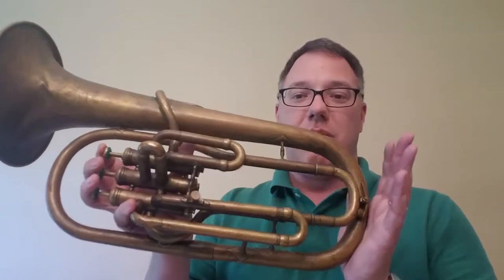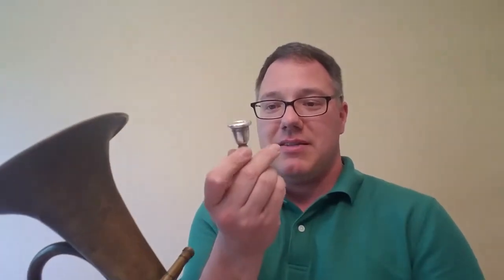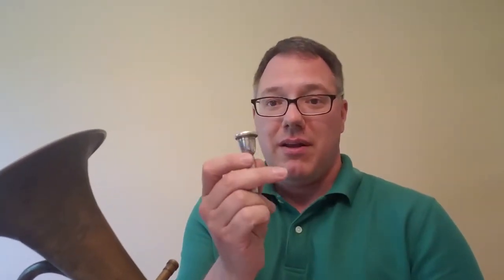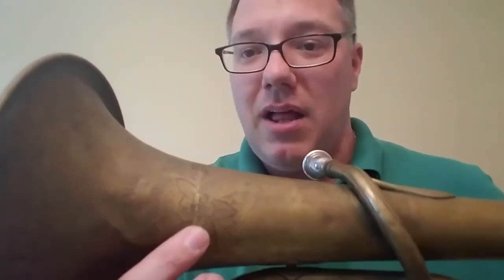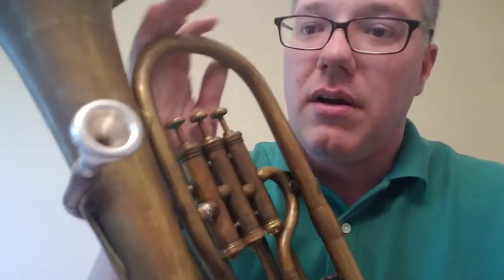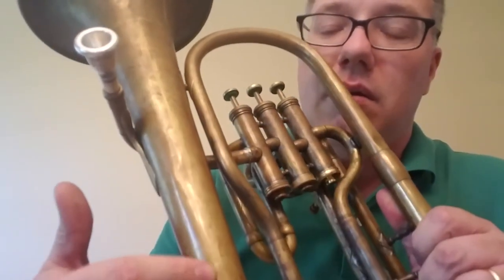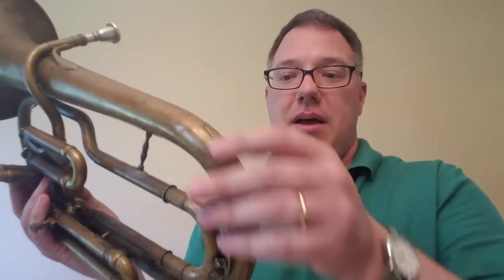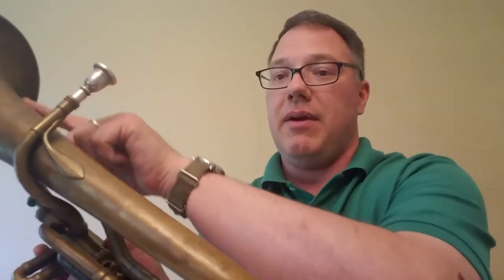Royal Professional Alto Horn made in Czechoslovakia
A review of an antique "Royal Professional" Alto Horn (or Tenor Horn if you prefer) made in Czechoslovakia. Year unknown, but likely early to mid 20th century. This is a beat up old horn that I picked up and had some minimal fixes done to get it back in playable condition.